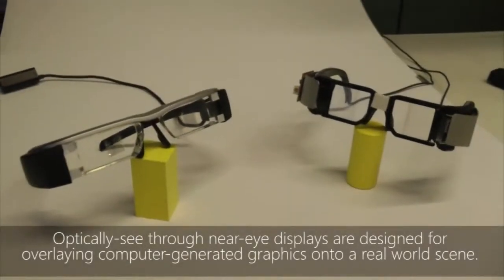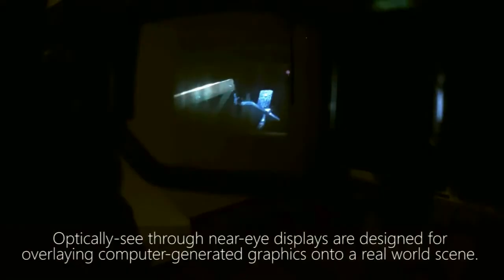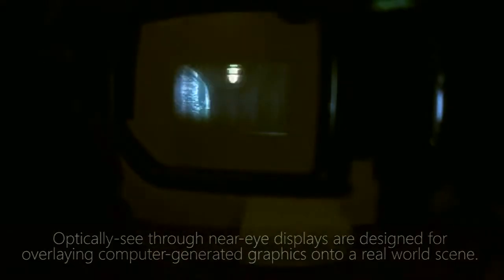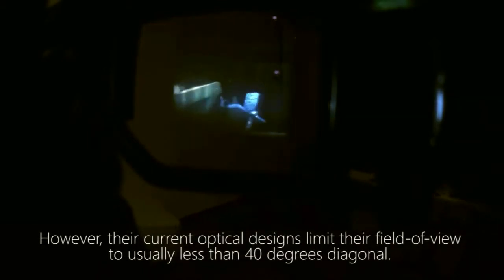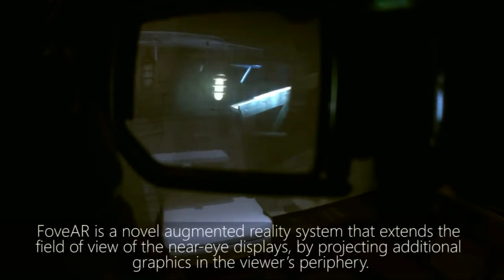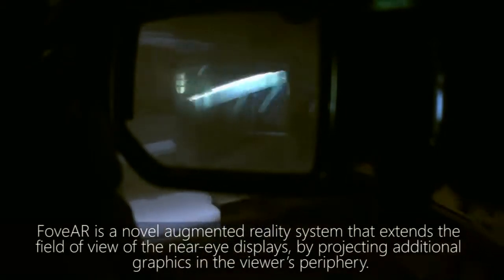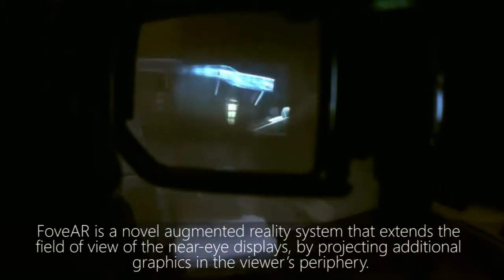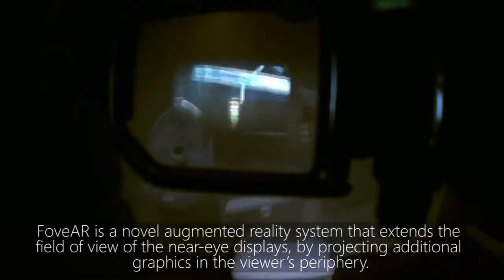FoveAR Combining an Optically See Through Near Eye Display with Projector Based Spatial 720p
Optically see-through (OST) augmented reality glasses can overlay spatially-registered computer-generated content onto the real world. However, current optical designs and weight considerations limit their diagonal field of view to less than 40 degrees, making it difficult to create a sense of immersion or give the viewer an overview of the augmented reality space. We combine OST glasses with a projection-based spatial augmented reality display to achieve a novel display hybrid, called FoveAR, capable of greater than 100 degrees field of view, view dependent graphics, extended brightness and color, as well as interesting combinations of public and personal data display. We contribute details of our prototype implementation and an analysis of the interactive design space that our system enables. We also contribute four prototype experiences showcasing the capabilities of FoveAR as well as preliminary user feedback providing insights for enhancing future FoveAR experiences.